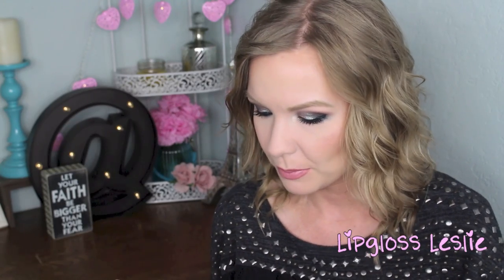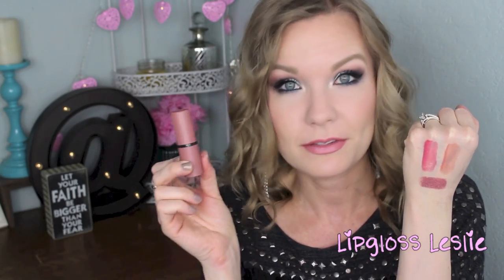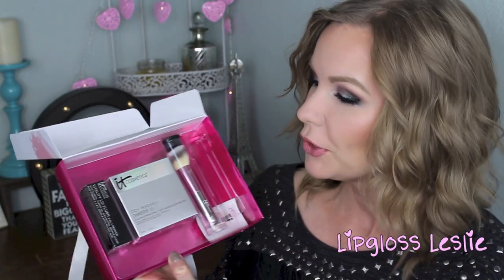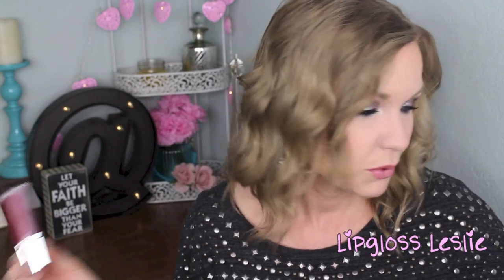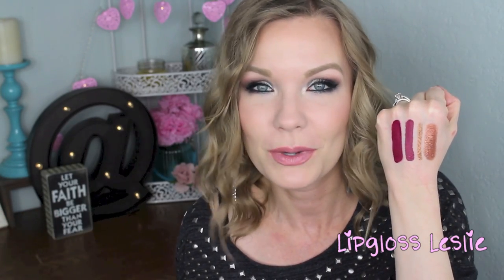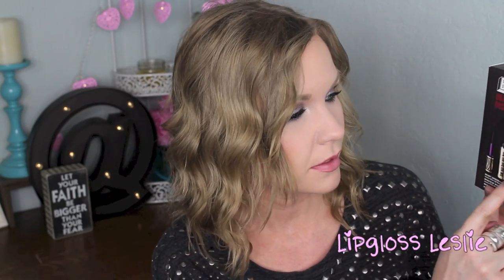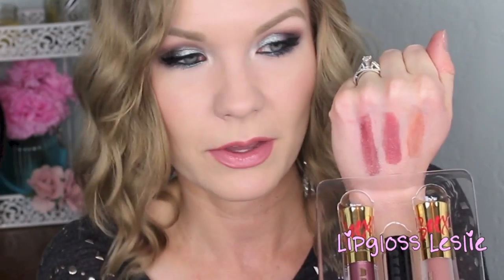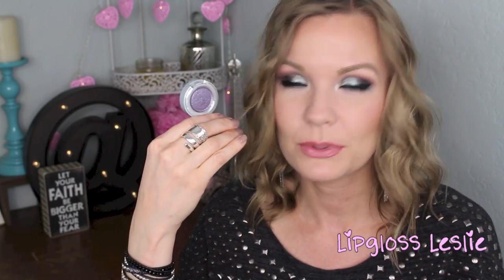Collective Haul! Black Friday, Ulta, Sephora, Colourpop & More! | LipglossLeslie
Hey guys! It's time for a collective haul! These are goodies from Black Friday sales, and also some random things from Ulta, Sephora, QVC, Colourpop, Merle Norman, and more!

IMPORTANT INFO:
Products Mentioned:
- Bedhead by Tigi Curlipop 1 1/4 Tourmaline Ceramic Textured Tapered Styling Iron
- Wet Seal Flannel Shirts - Couldn’t find these online anymore :(

Makeup Geek -
Some of my FAVORITE eyeshadows & blushes:

Great Brushes! -

What I’m Wearing:
Top: Express several years ago
Wrap bracelet & ring: Craft fairs

My Makeup:
Foundation: IT Cosmetics CC Cream in Light & Loreal Pro Matte Foundation in 102
Cheeks: Too Faced Love Flush Long-Lasting 16-Hour Blush in Justify My Love
Lips: NYX Lip Liner in Natural & Milani Lipstick in Nude Creme
Nails: Sinful Colors Prosecco